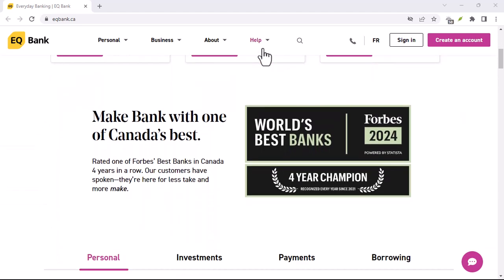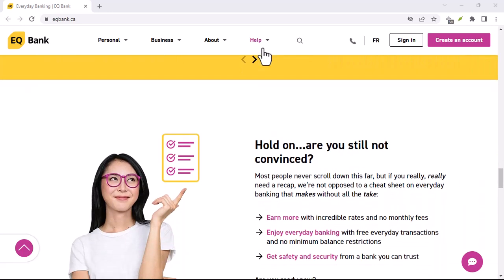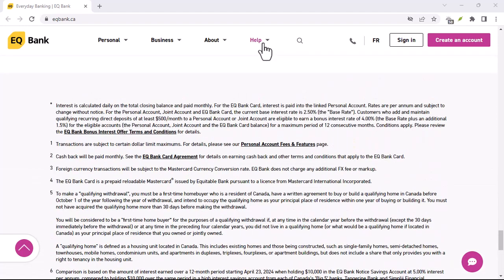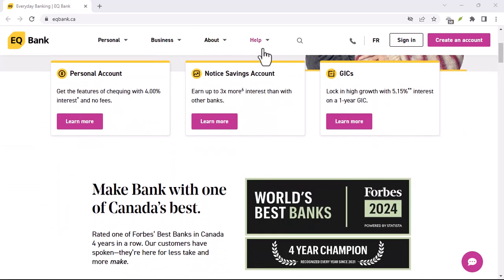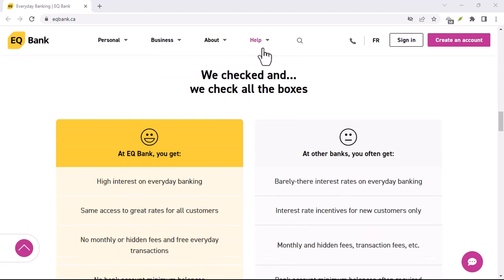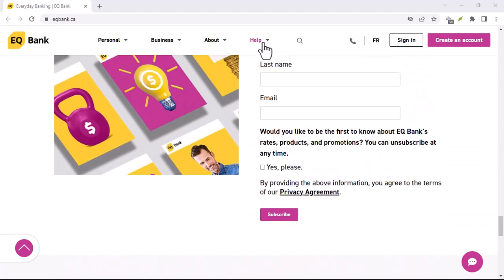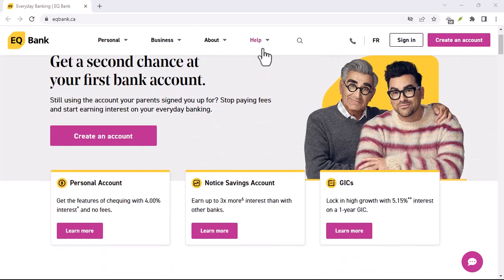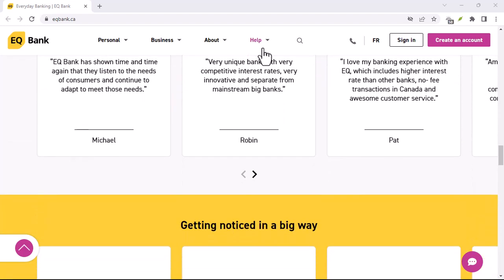How to deposit cash in EQ bank?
In this video we talk about How to deposit cash in EQ bank